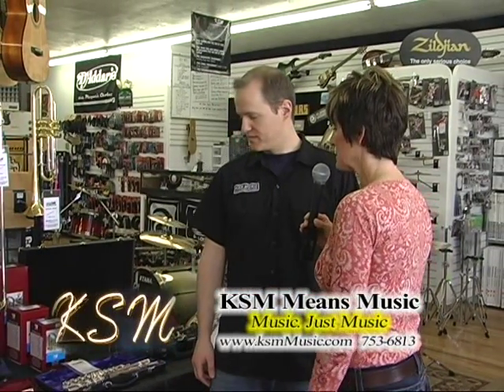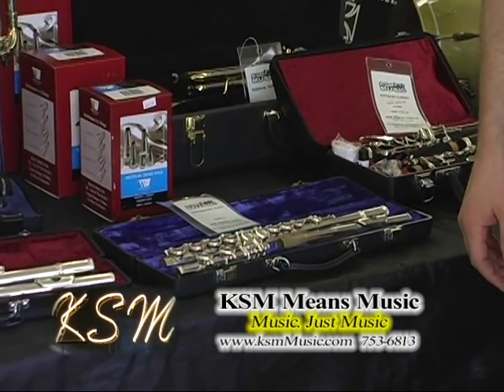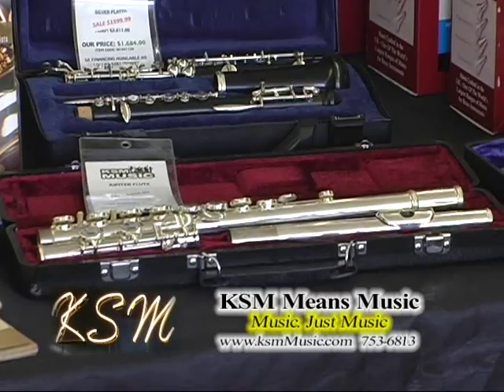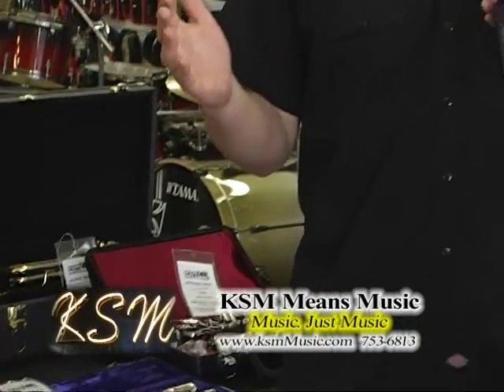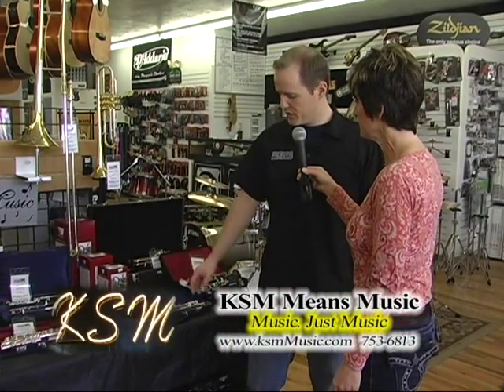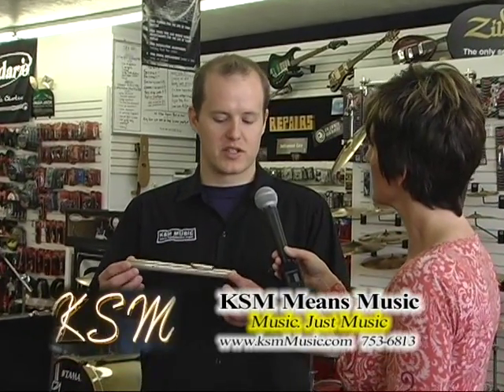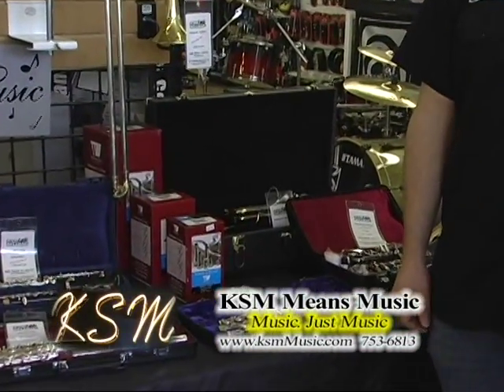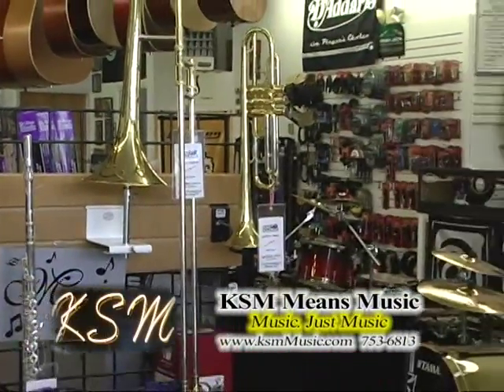KSM Music band instruments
Bill from KSM Means Music talks about band instruments